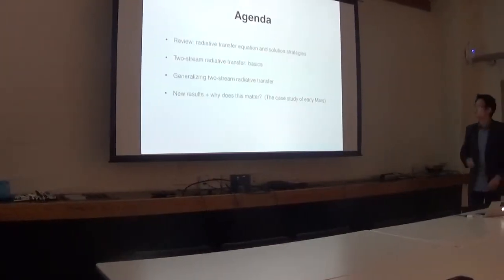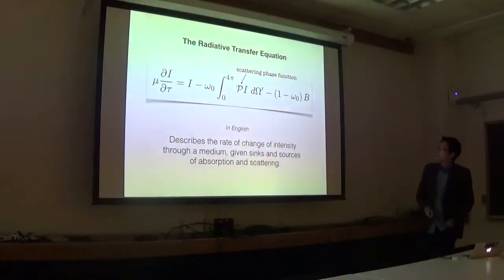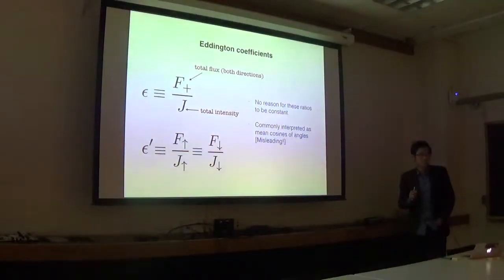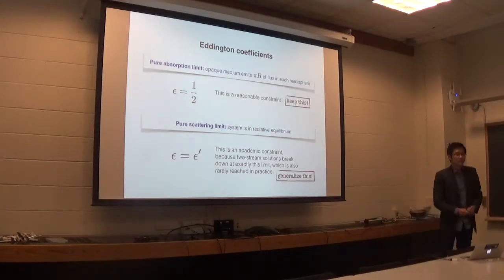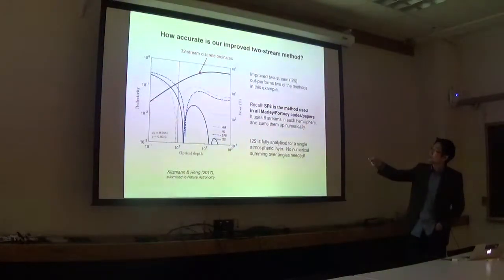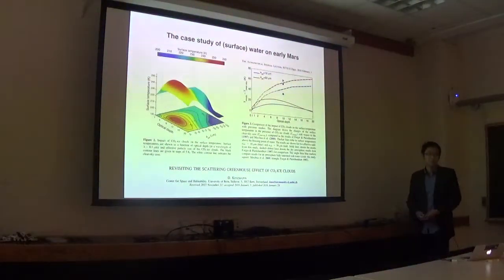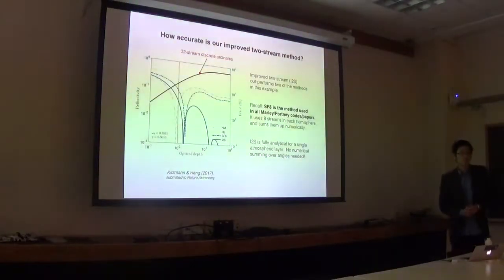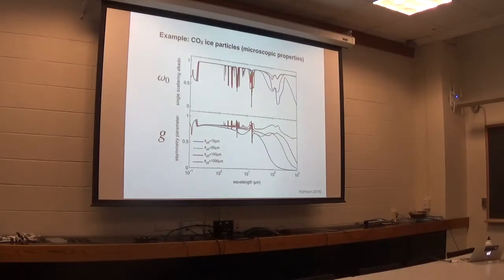ITC Colloquium - Kevin Heng (CSH)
Kevin Heng (CSH): "Two-Stream Radiative Transfer in Exoplanetary Atmospheres"

ABSTRACT: The two-stream treatment of radiative transfer approximates the passage of radiation through an atmosphere as a pair of outgoing and incoming rays. Mathematically, it circumvents the need to evaluate an integral in the radiative transfer equation by solving for the moments of the intensity, rather than the intensity itself. This simplification results in the need to specify values for constants known as Eddington coefficients. Two-stream radiative transfer has been known to perform poorly in the presence of medium and large aerosols, which is a concern since the study of clouds/hazes is a frontier topic in (exo)planetary atmospheres. For example, successfully attributing the presence of liquid water on the surface of early Mars to the scattering greenhouse effect, mediated by carbon-dioxide ice clouds, depends on whether two- or multi-stream radiative transfer is performed. In this talk, I will review the two-stream treatment of radiative transfer, focusing on historical developments and highlights. I will discuss how the specification of the Eddington coefficients may be generalised to drastically improve the accuracy of the two-stream method. By comparing our calculations to brute-force, 32-stream calculations, I show that our improved two-stream method out-performs previous methods at the order-of-magnitude level in terms of accuracy. In particular, it out-performs the two-stream source function method originally developed by Toon et al. (1989), which is widely used in the radiative transfer codes of Marley, Fortney, etc. I will show an example of reflectivity calculations of carbon-dioxide ice clouds using the improved two-stream method. Finally, I will argue that the simplicity and accuracy of the improved two-stream method allows it to be widely adopted in both radiative transfer codes and three-dimensional general circulation models.